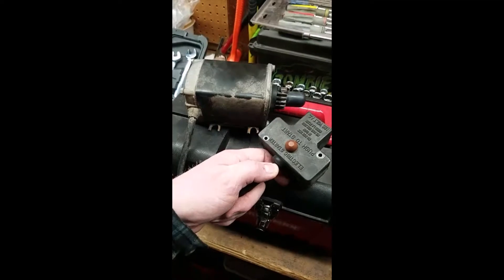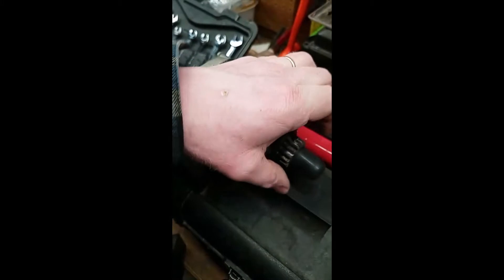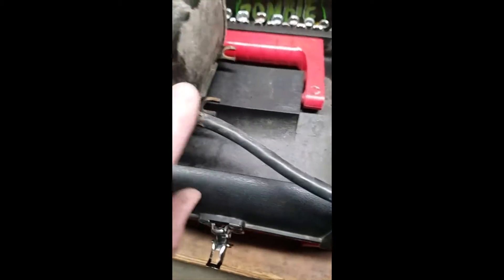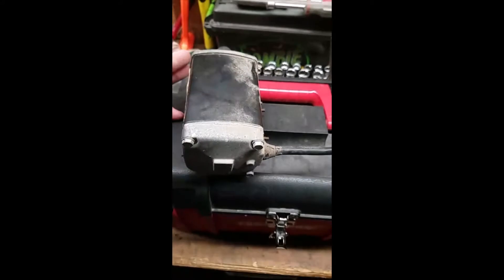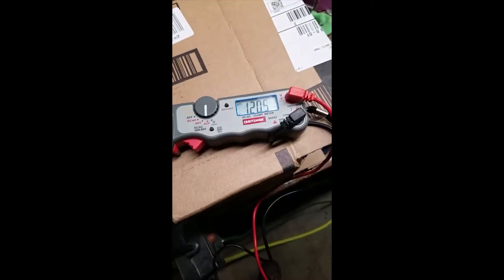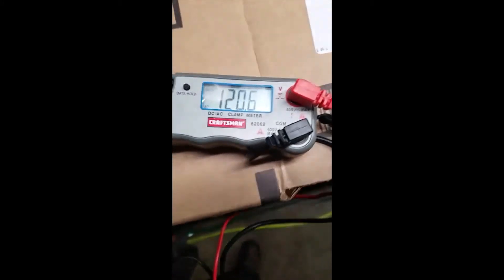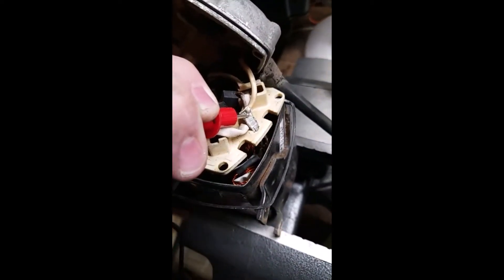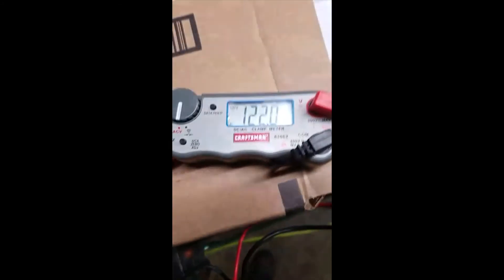Snowblower Power Cord Electric Start not working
Diagnose 8hp Tecumseh Snow King snow blower electric start. if your snow blower has a Tecumseh Snow King engine with electric start, this video is for you. This would also work with diagnosing other 120v AC electric start snow blower engines.